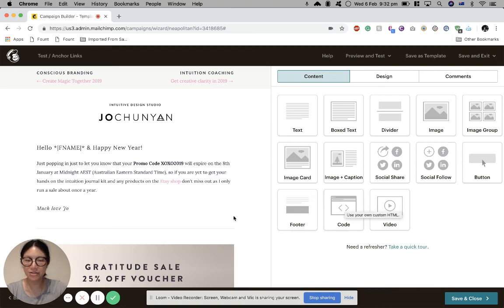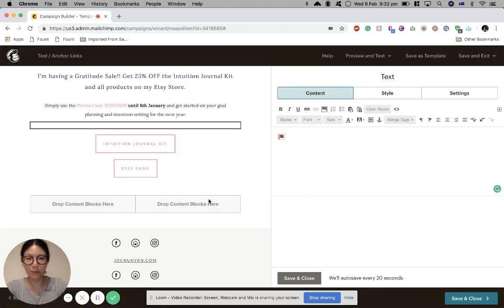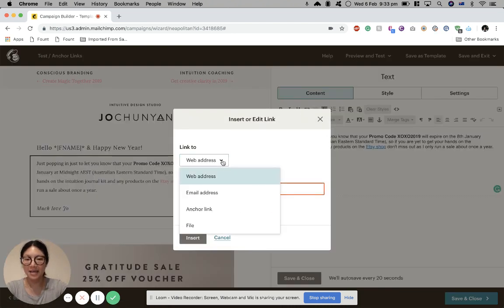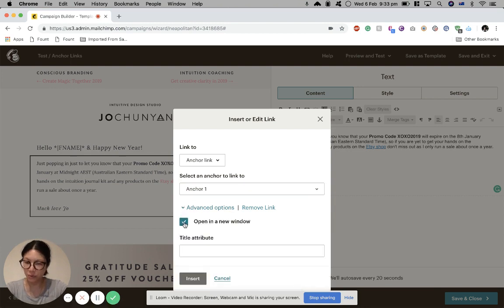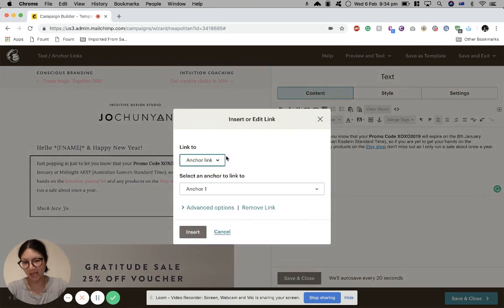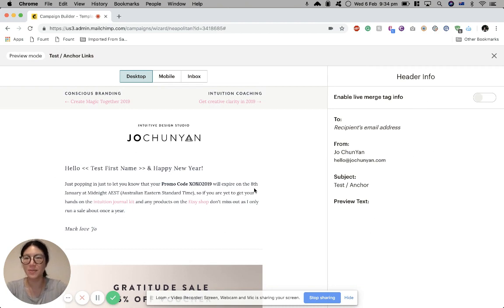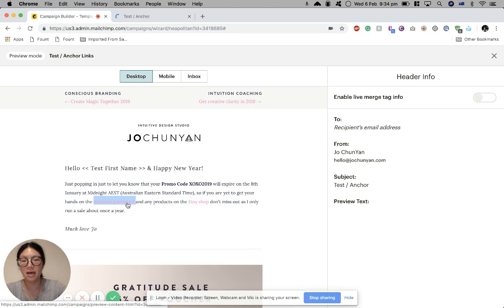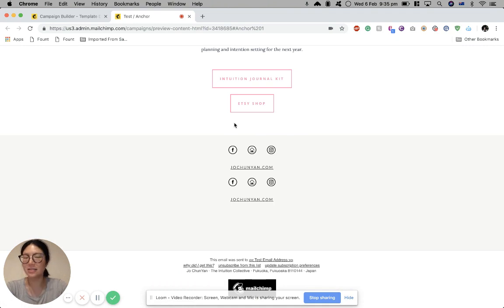Mailchimp Tutorial - How to add anchor links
Mini Tutorials for Mailchimp for my design clients

Hello & Welcome! My name is Jo. Graphic designer. Intuition coach.

My philosophy on design? It’s about tapping into our intuition to create considered, visual expressions so we can bring out the true essence of your business and brand.